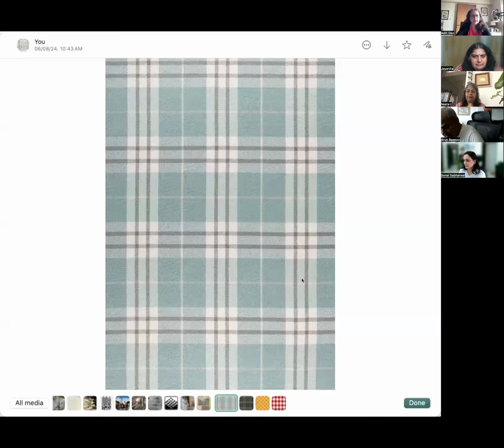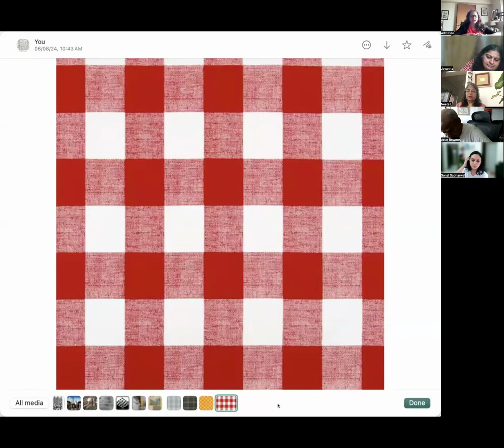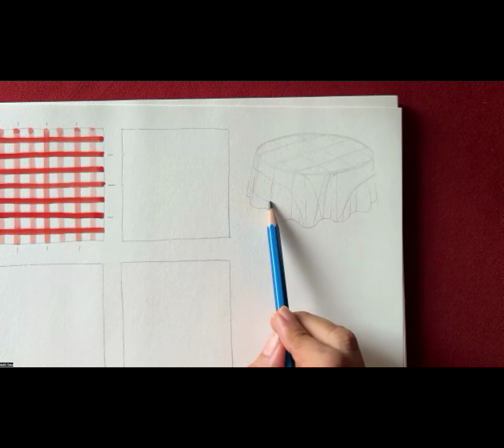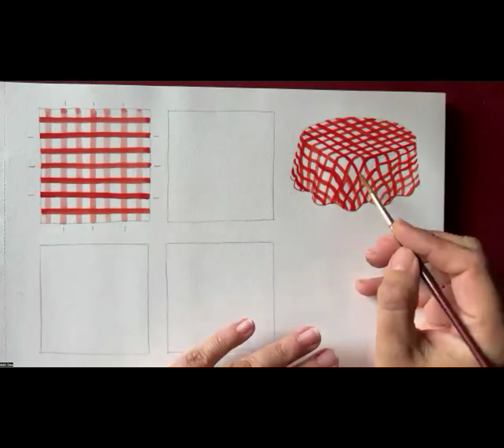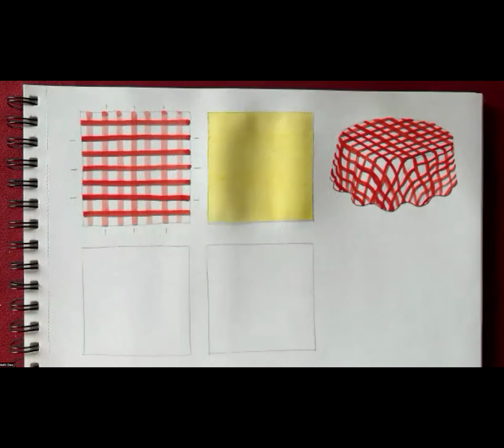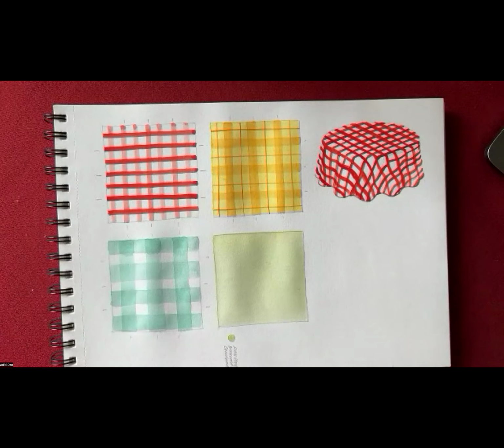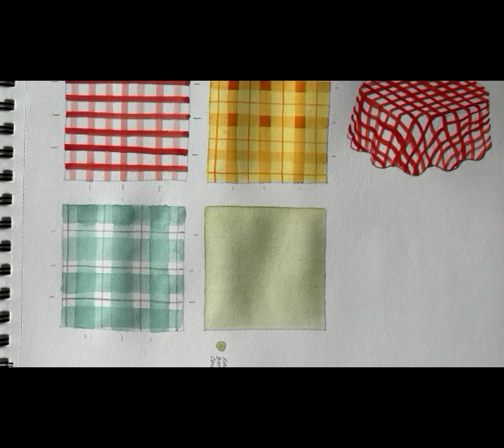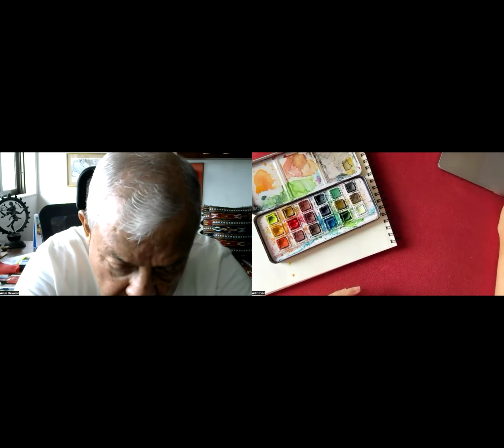TUES Textiles Checks 6:8:24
Textiles are an often ignored topic when learning art. Yet this topic has so many inspiring ideas to learn and practice art from.

Textiles the world over have developed due to the different cultural influences of the region, which in turn are often moulded by the Geography of the place. In learning textiles you can pick out distinct influences as landmarks of historic events.
On the less academic side, textiles offer you the opportunity to study colour, colour combinations, textures, creative yarn applications, prints and of course an range of patterns.

In this class we explore the world of CHECKS. There are over 2 dozen types of checkered patterns in textile design. From Malaysian Gingham to Irish Tartan and Madras Checks in between, across the world you will find numerous versions of checkered patterns creeping into everything from 'lungis' to 'Burberry'.

Learn this easy technique of painting to make your artwork richer by content.

In this video:
1. Colour combination
2. Watercolour mixing
3. Washes
4. Brush control
5. Layering
6. Application of patterns to surfaces in 3D